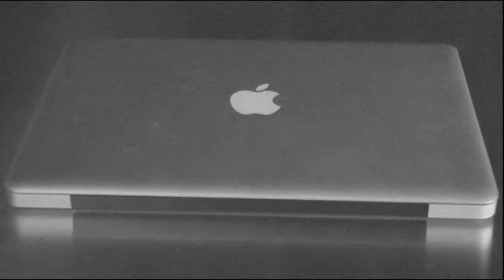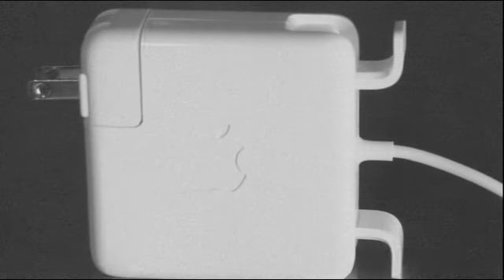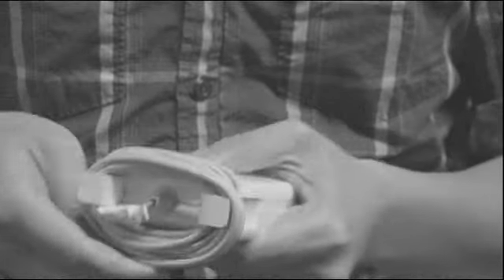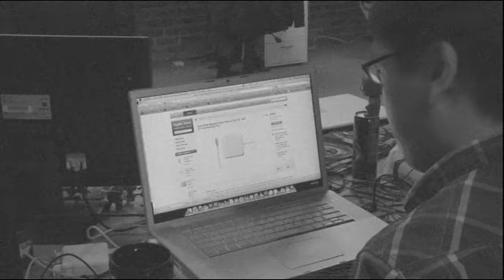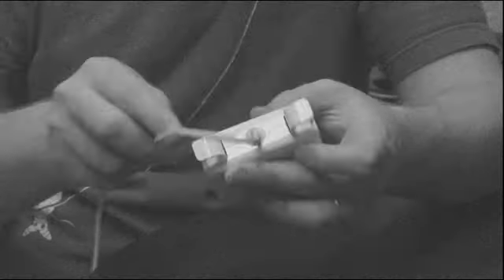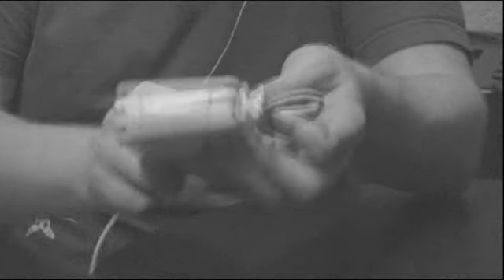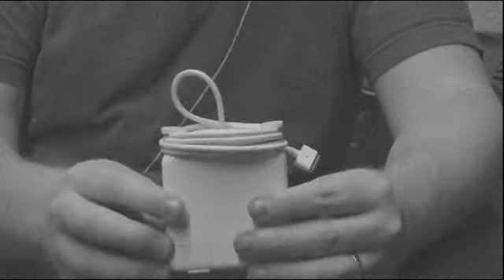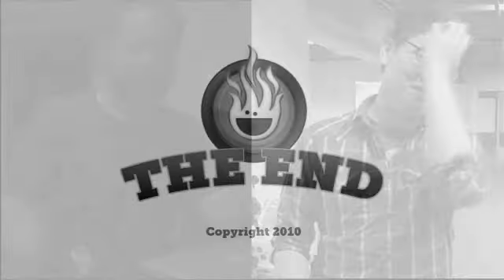How Not To Destroy Your MacBook Power Cord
Do it the wrong way and you'll risk damaging your cable and creating a fire hazard.